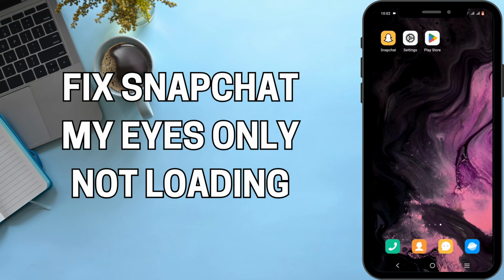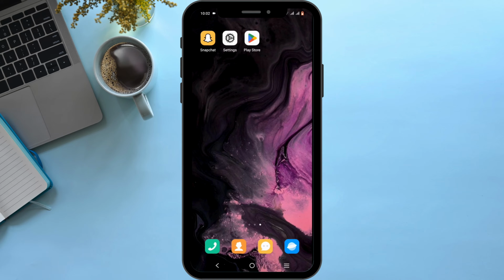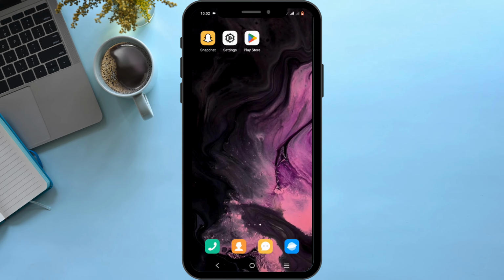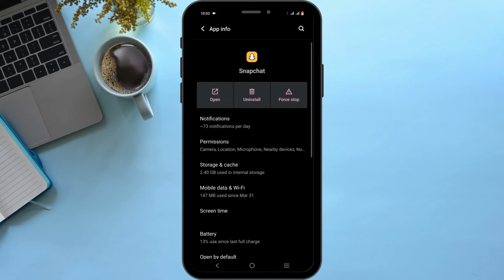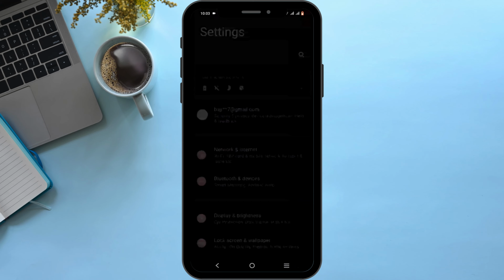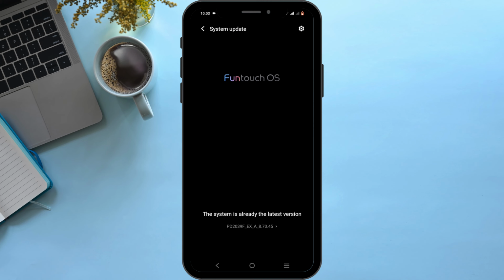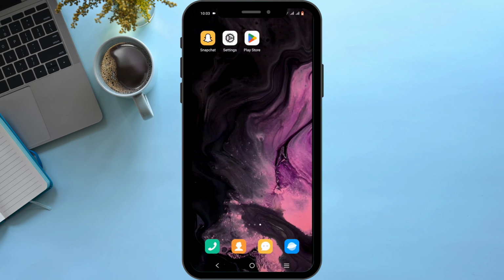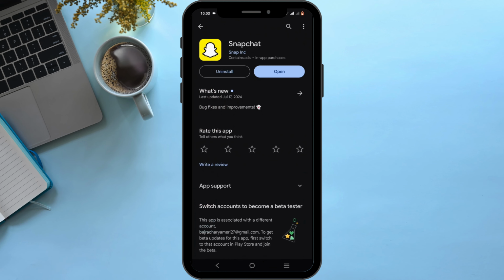How to Fix Snapchat My Eyes Only Not loading 2024 | Snapchat My Eyes Only Photos Not Showing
Having trouble with Snapchat My Eyes Only not loading or photos not showing in 2024? This guide provides step-by-step instructions on how to fix these issues. Follow this straightforward process to resolve the problem and access your My Eyes Only photos.

In this tutorial:
0:00 - Introduction
0:15 - How to Fix Snapchat My Eyes Only Not Loading 2024

Learn how to effortlessly fix the My Eyes Only not loading issue on Snapchat with this straightforward guide. This video covers the entire troubleshooting process, ensuring you can access your hidden photos without any issues.

Fix Snapchat My Eyes Only not loading with ease by following this guide in 2024!